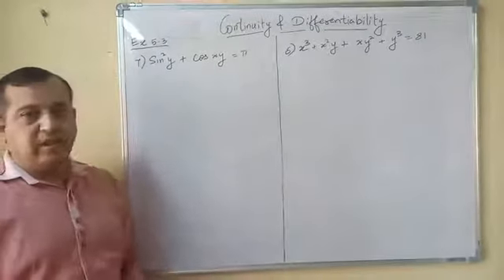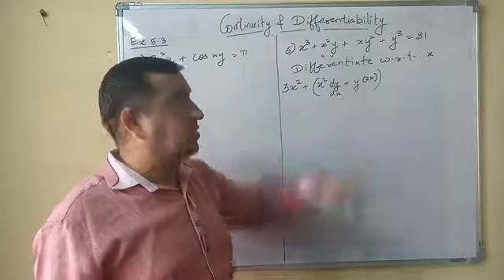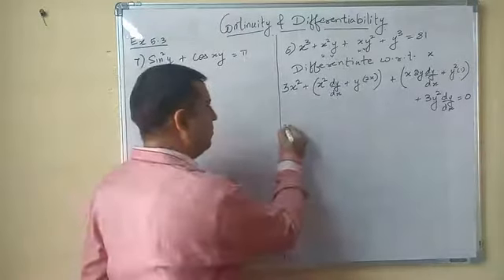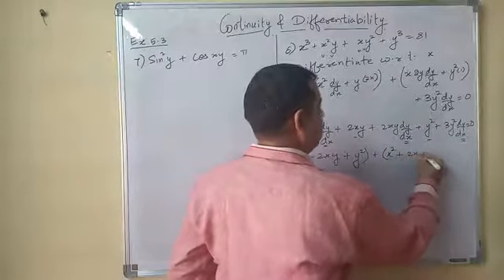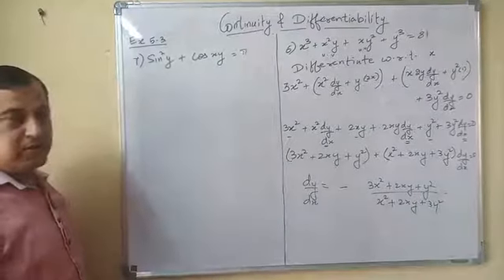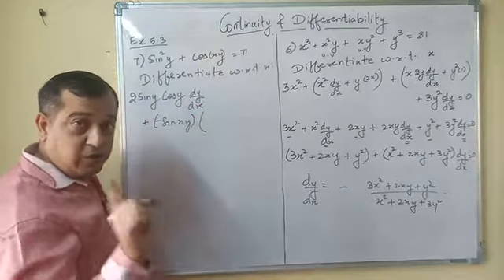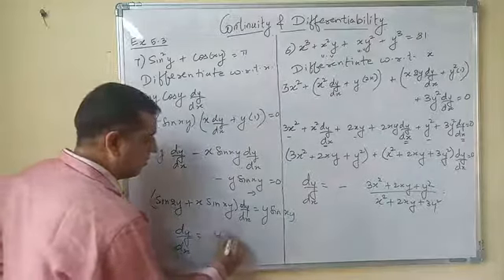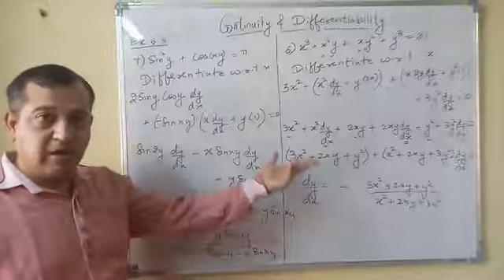Ex. 5.3, Pr. 6 & 7, Continuity and Differentiability Class 12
Ex. 5.3, Pr. 6 & 7